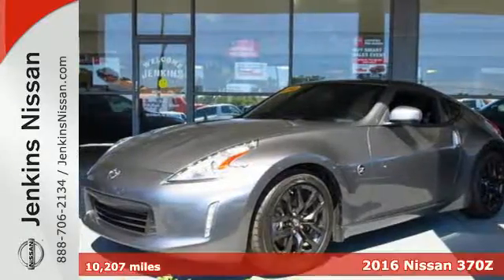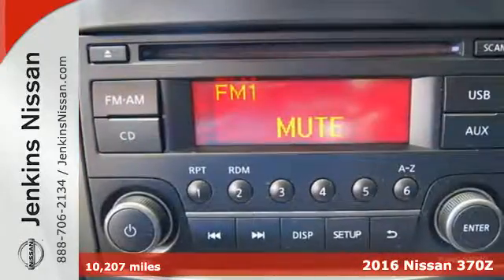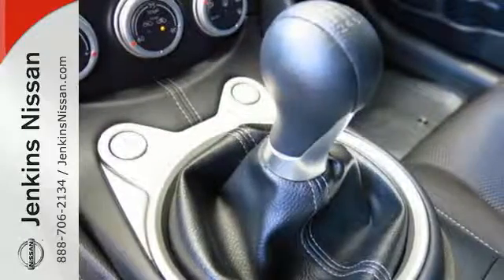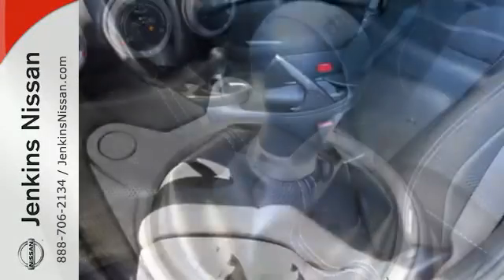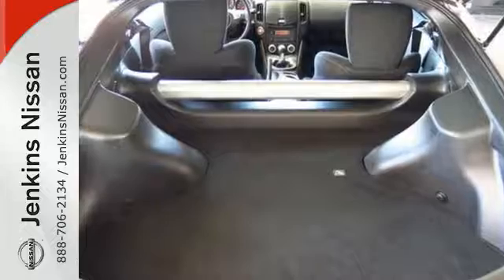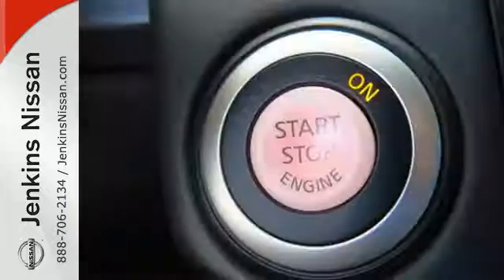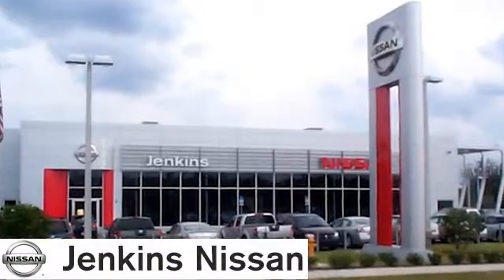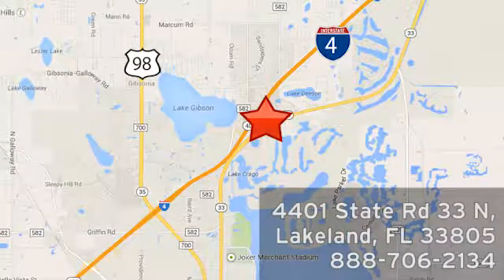Used 2016 Nissan 370Z Lakeland FL Tampa, FL 16AL685A - SOLD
Year: 2016
Make: Nissan
Model: 370Z
Trim: 2dr Cpe Auto
Engine: 3.7 L V6 Cyl.
Transmission: Manual
Color: GRAY
Interior: Black
Mileage: 10207
Stock #: 16AL685A
VIN: JN1AZ4EH1GM932360

Address:
401 State Rd 33 N